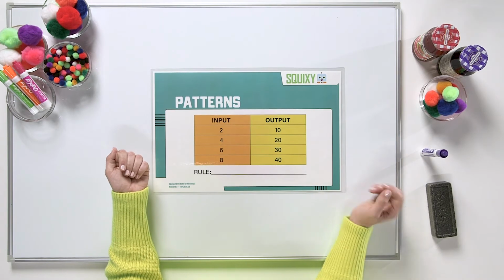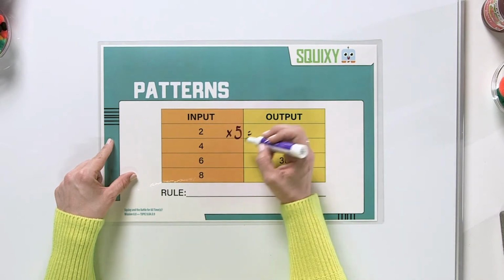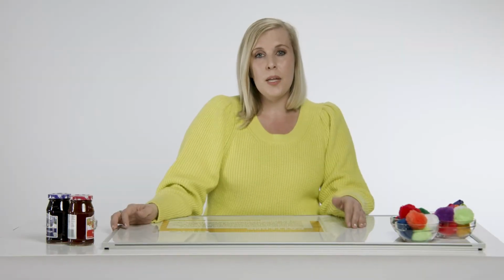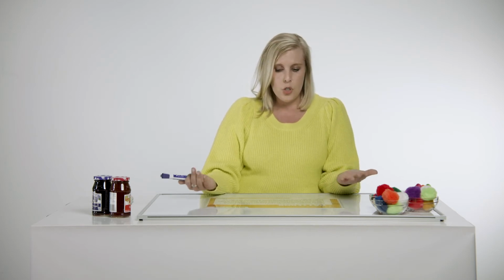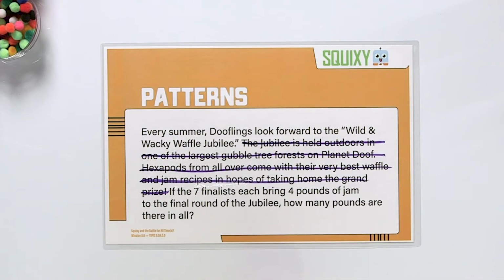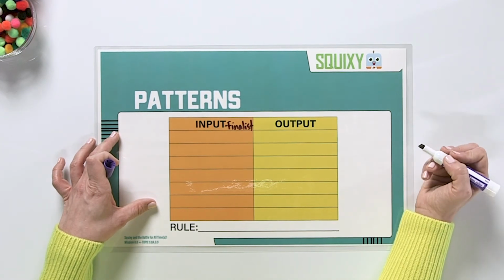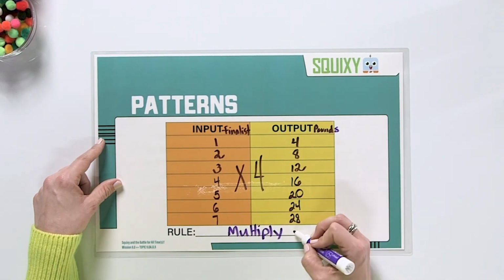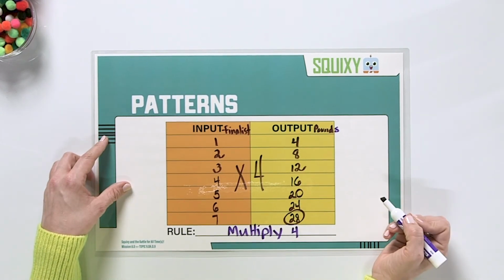Squixy and the Battle for All Time(s)! - Mission 8.0 Tutorial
In this tutorial, Ms. Stephanie, from the Intergalactic Reality Service, shows our Agents how to use some handy models to master multiplication!

The strategies shown here are:
- Input / Output Tables
- Using a Multiplication Table
- Making Word Problems Simple

Remember, Agents, Earth and Squixy are counting on you to help battle that troublemaker, Trixy and protect Earth's greatest treasures! You can do it!

Remember, Learn Fast. Learn Fun!

*This video is incorporated in the Squixy activity book, Squixy and the Battle for All Time(s)!. Perfect for 3rd grade and up.